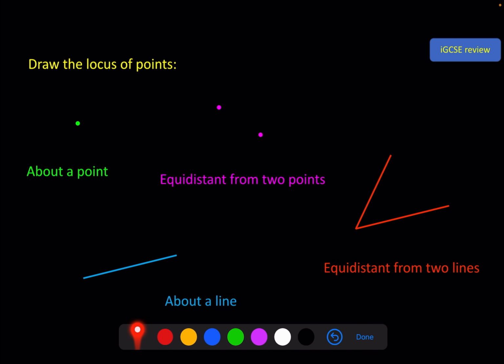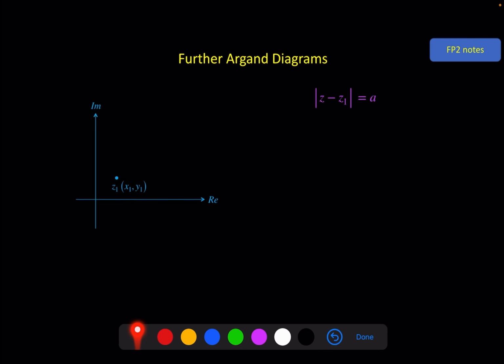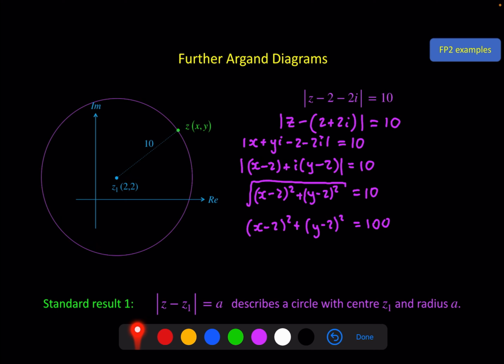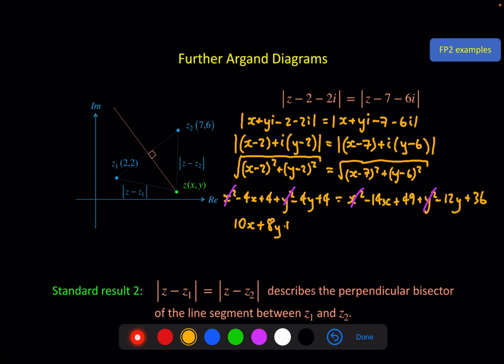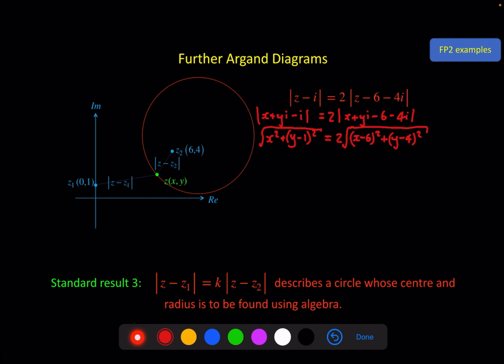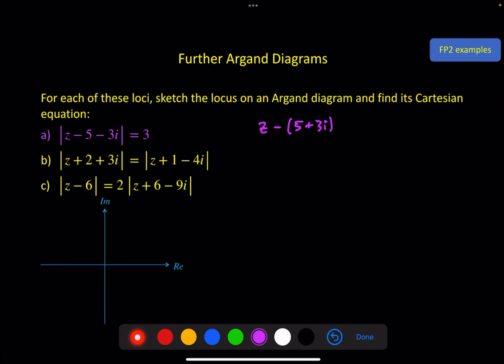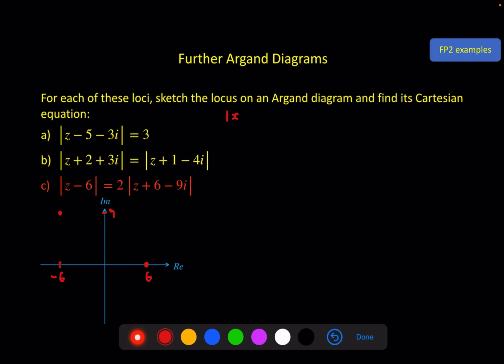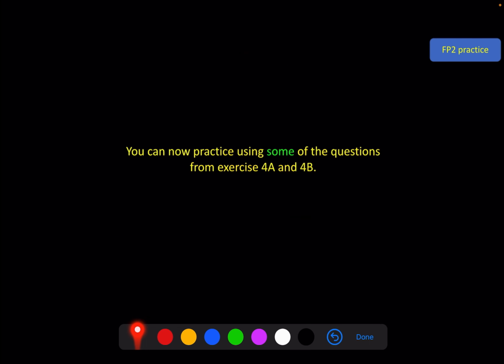Further Pure 2 - Further Argand Diagrams - Video 1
Represent loci involving the modulus on an Argand diagram.